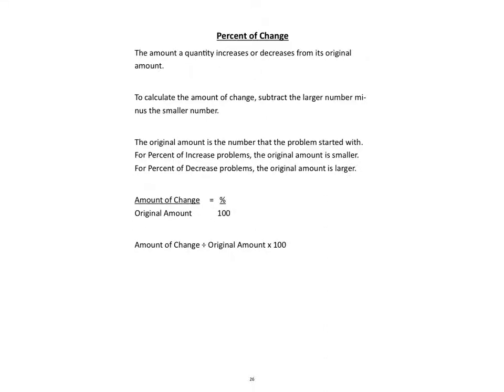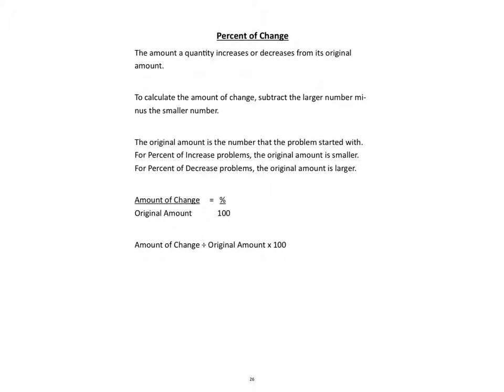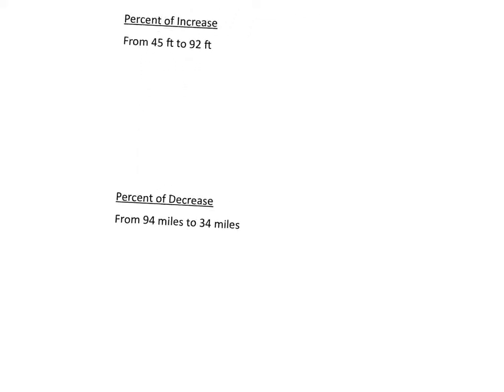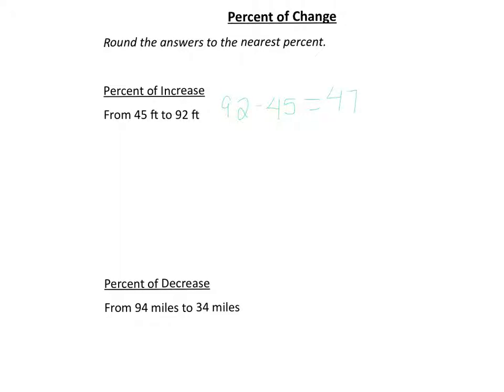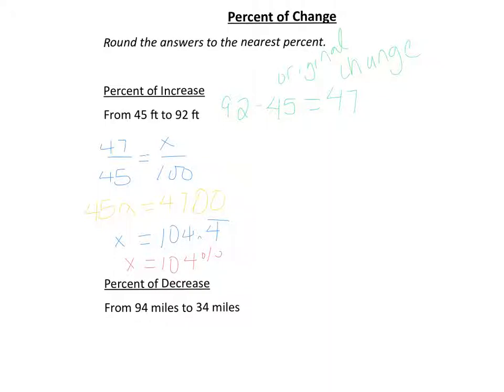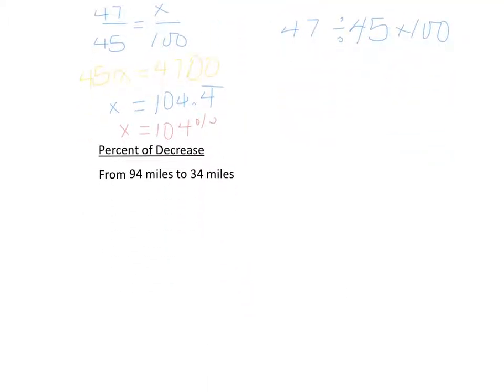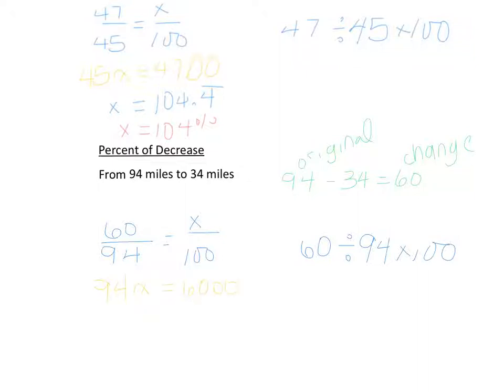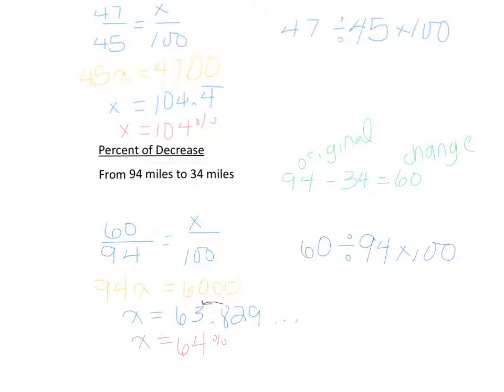MathPlus Percents pages 26-27